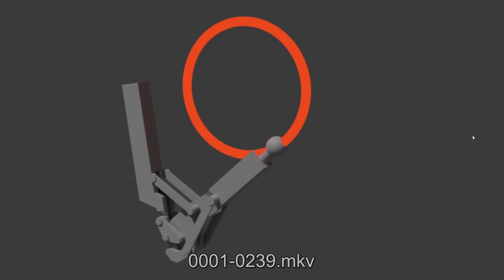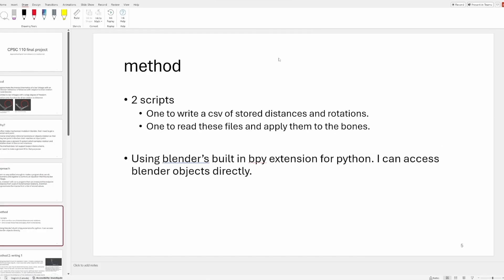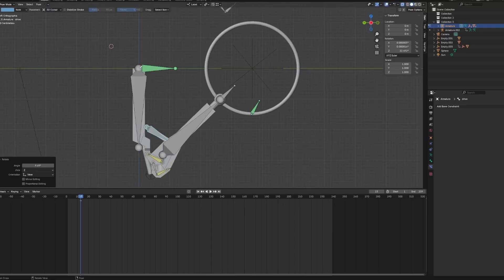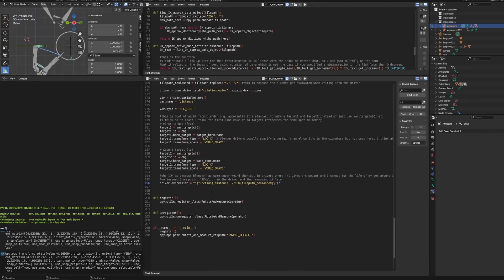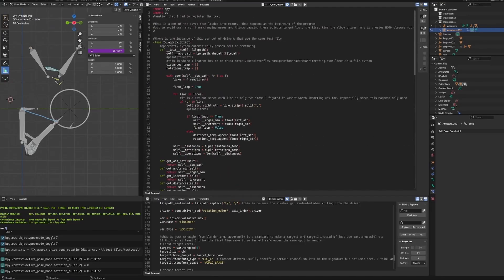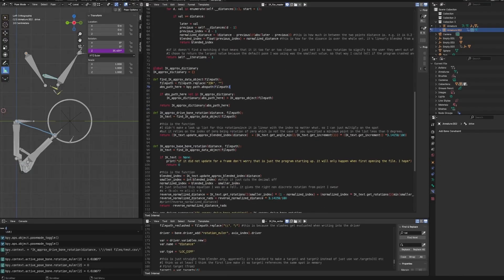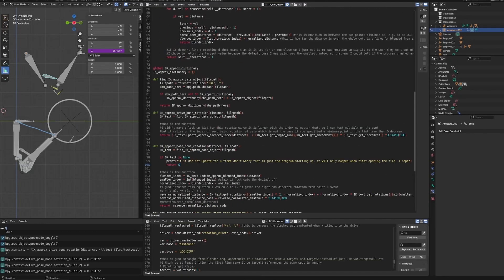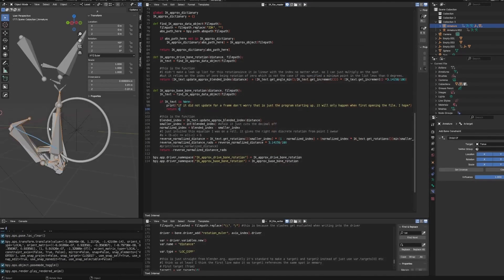multiple closed loop ik approximation in blender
the video was also uploaded there like 2 weeks ago or something